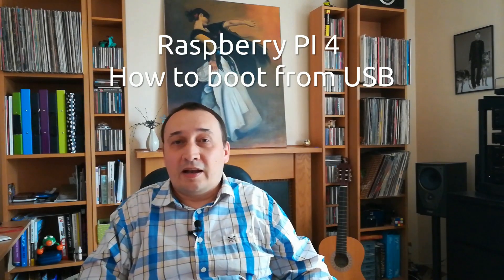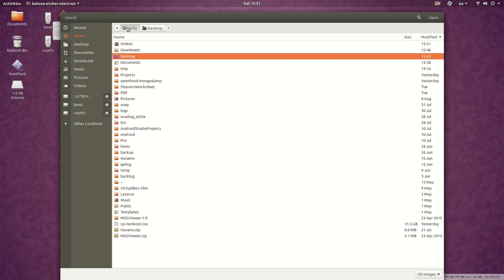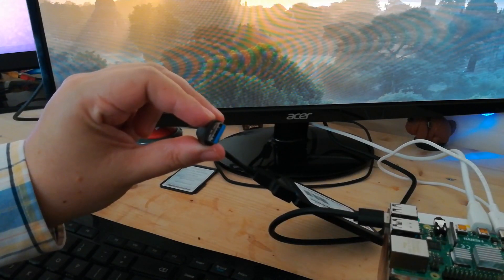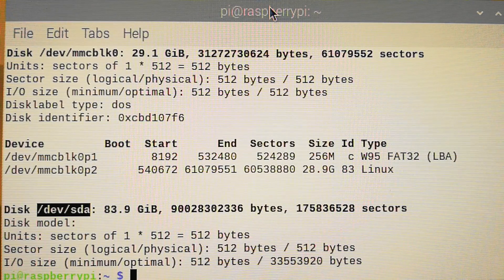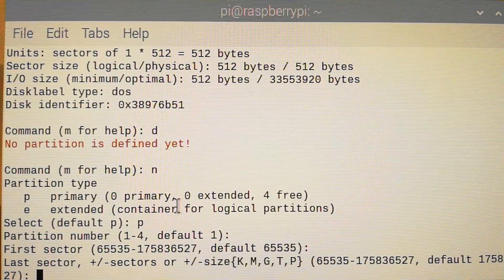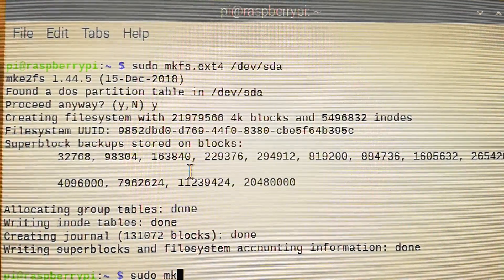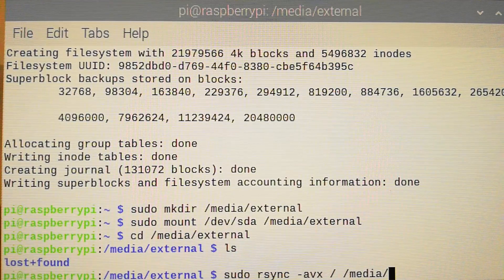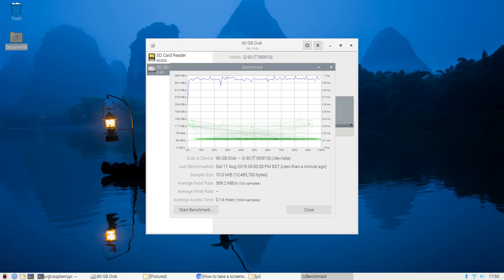How to boot Raspberry PI4 from USB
As demonstrated in the video.
The Raspberry PI 4 not yet capable booting from USB, but as it supports now USB3, with an external SSD you can boost the performance significantly .
In the future, they will support USB booting, but until then you have to use your SD card (as a boot loader) and insert your USB device with the rest of your operating system.